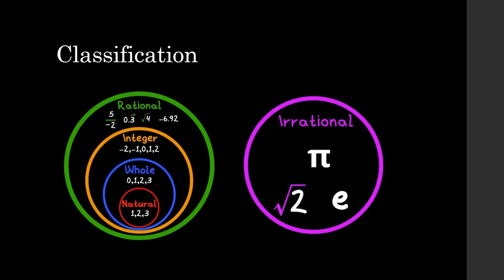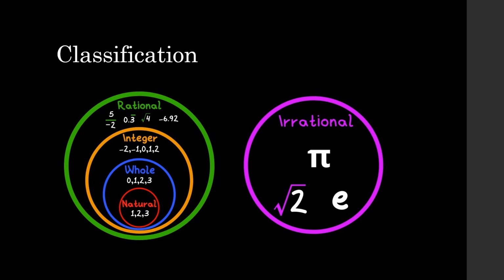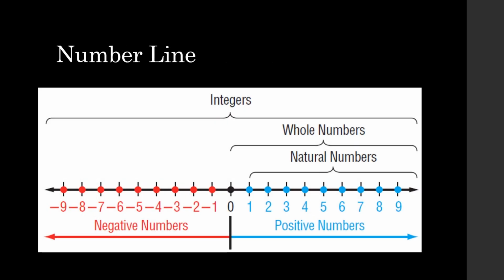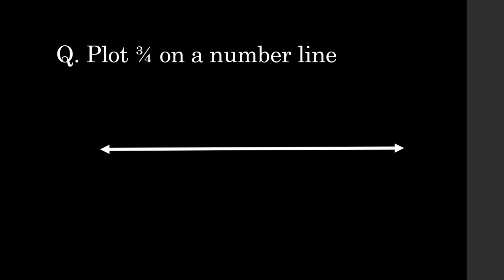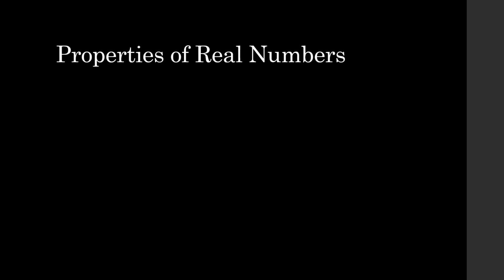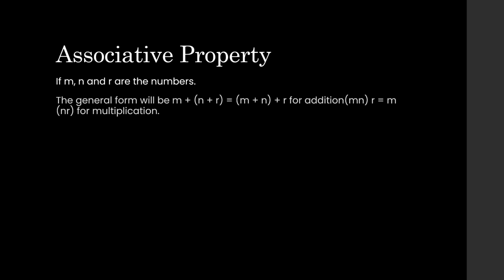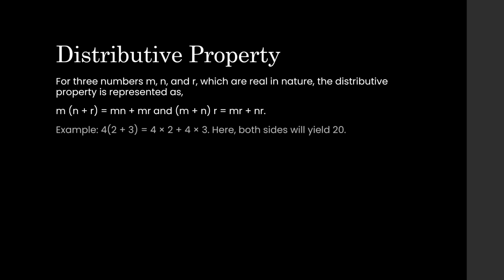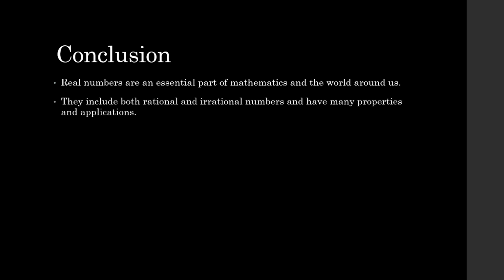Fundamental Maths | Real Numbers | Classification | Properties | Applications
In this video we’ll walk you through:
- Classification of Real Numbers
- Properties of Real Numbers
- Some Applications

Here, you can expect to find videos about basic and fundamental topics of maths, science and many other informational videos.